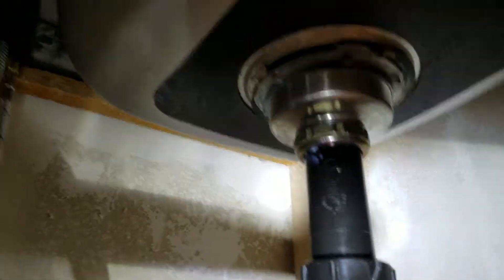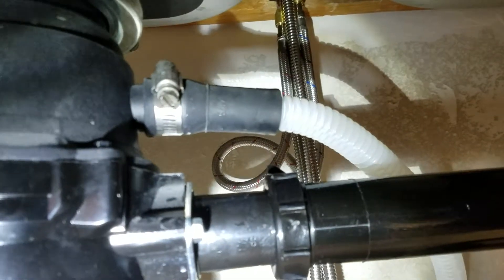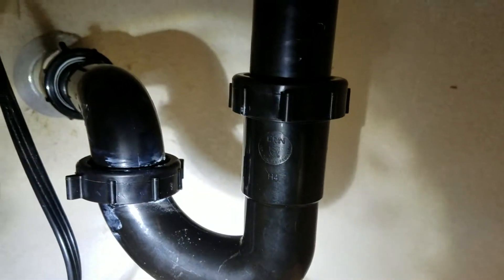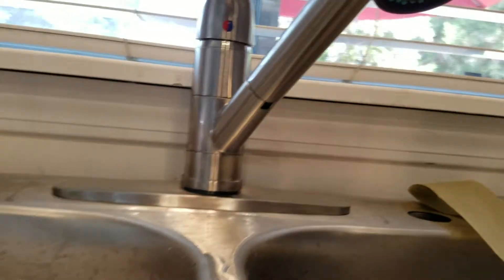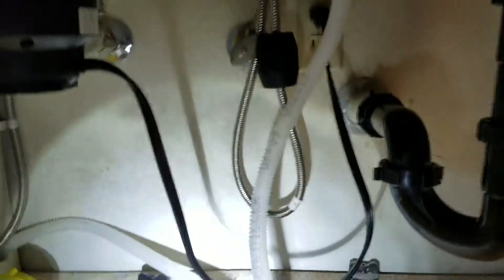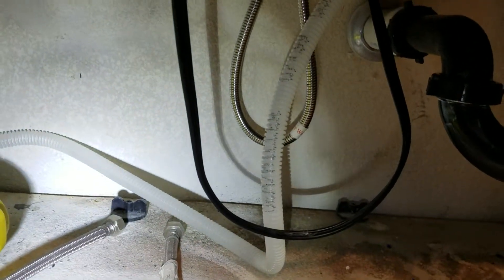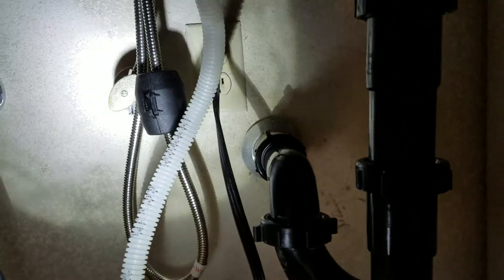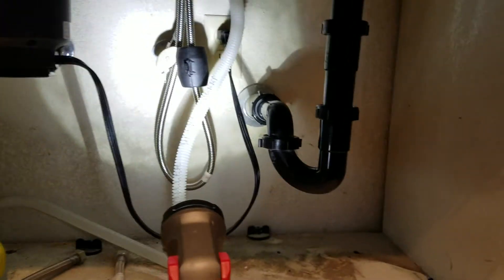Hammerschmidt Sink Repair by Clovis Plumbing Services